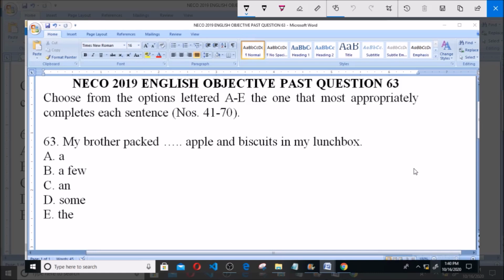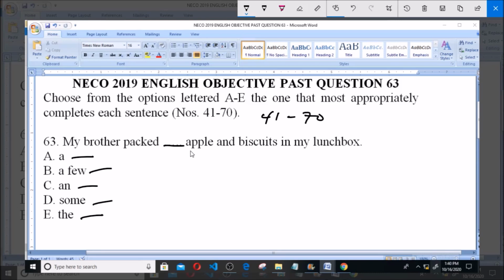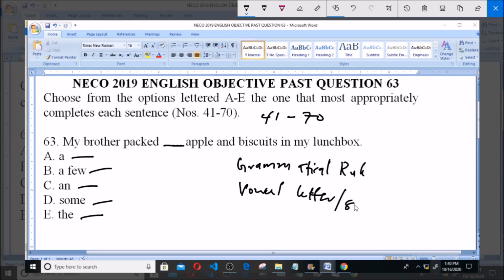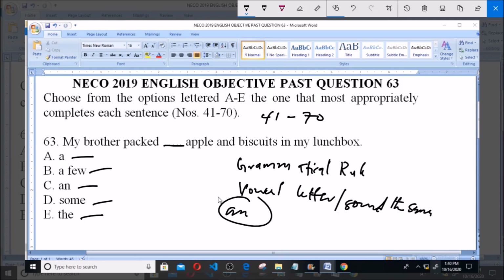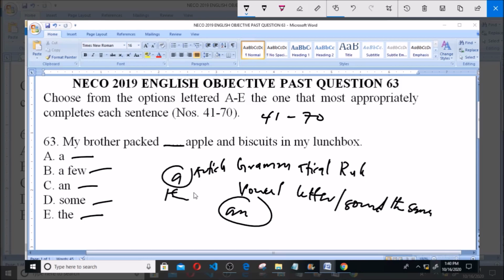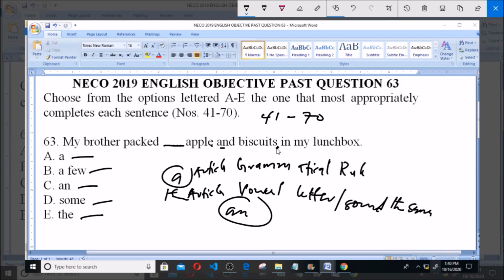NECO 2019 ENGLISH OBJECTIVE PAST QUESTION 63 USE OF ENGLISH